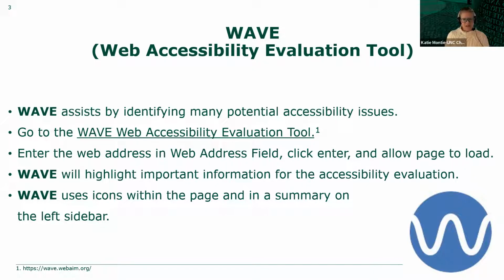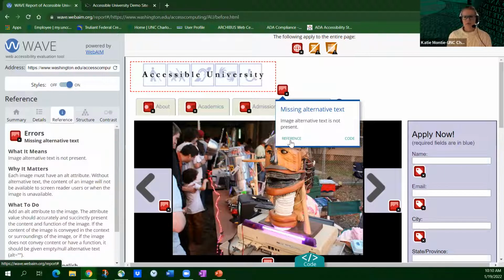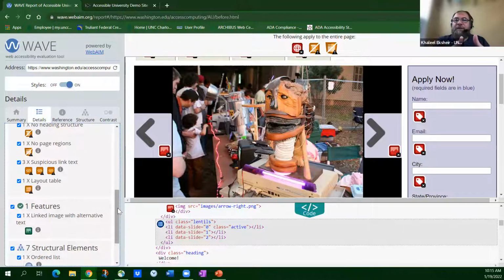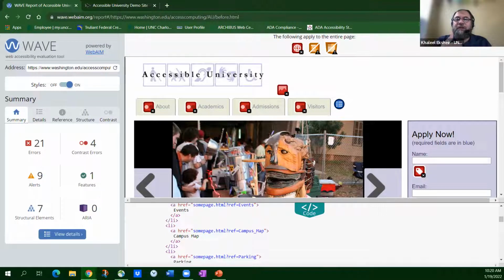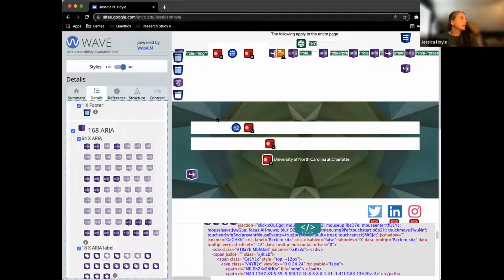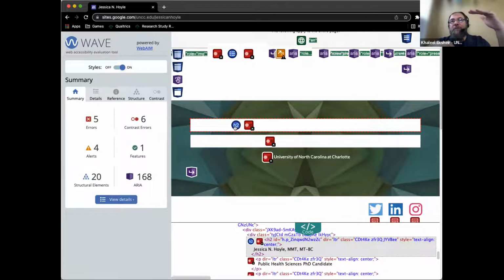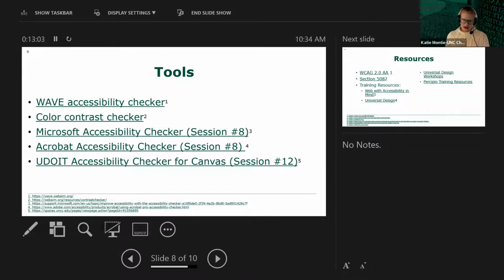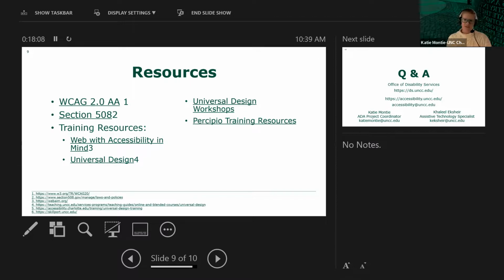Session 6: Using the WAVE Tool for Website Accessibility